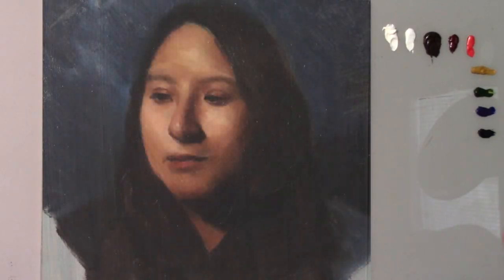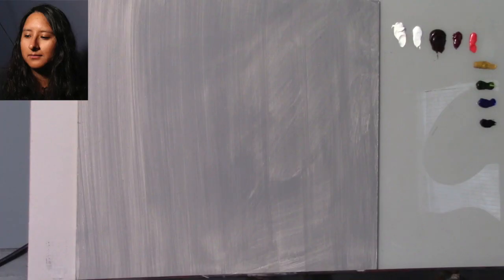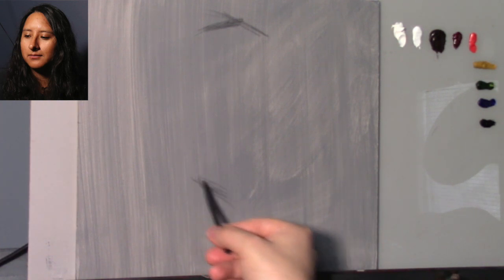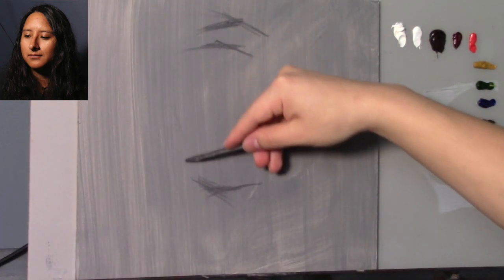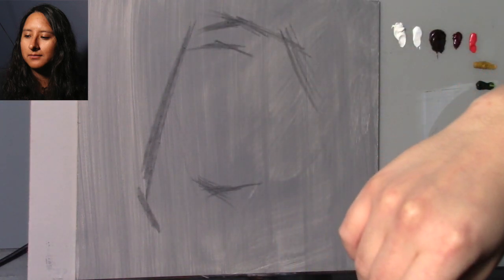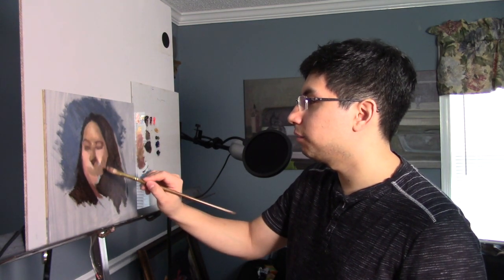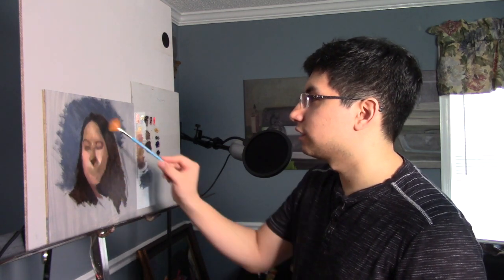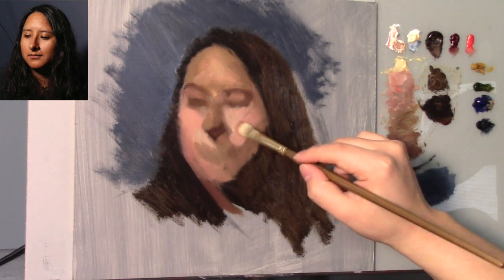ALLA-PRIMA Portrait Painting Tutorial | REAL TIME (start-finish)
Let’s paint an Alla-Prima portrait today. Alla prima usually means creating a painting in one day (or wet-on-wet). Let’s remember the idea is not to copy the photograph but rather use our eye to interpret visual information. Through the usage of shape, tone, and color we will create a fun and simple portrait painting.

Panel: 12x12” Mdf panel gessoed with Liquiex Professional Acrylic Gesso (3 coats) and toned with Neutral Grey acrylic paint.

Painting Medium: Gamblin Neo-Megilp
Mineral Spirits: Mona Lisa brand

Charcoal:
Winsor & Newton: Medium vine charcoal

Brushes Used:
Master's Touch size 6 filbert bristle synthetic mix (the drawing brush)
Master’s Touch Size 1 Round and 0 Round (the tiny orange brush)
Princeton Summit 2 Round 6100R (the green one)
Master's Touch Size 6 Flat Bristle Brush and 4 filbert
Princeton Catalyst Polytip Bristle Size 4 Filbert